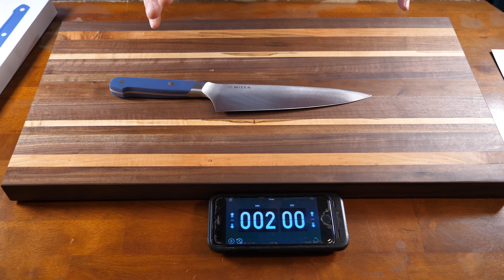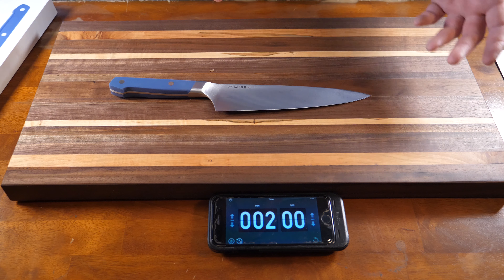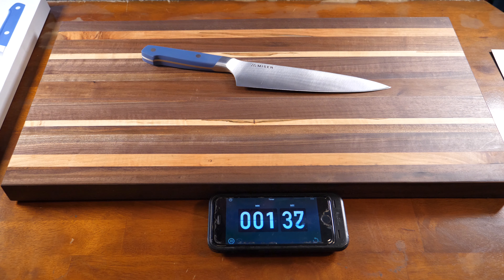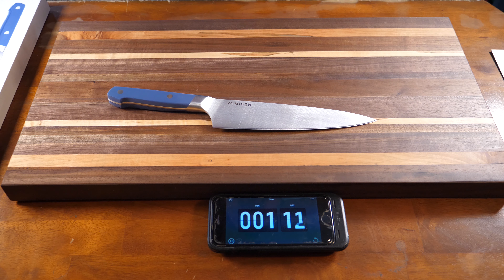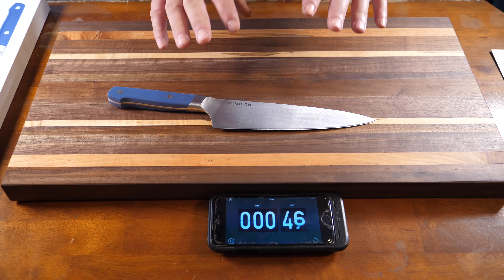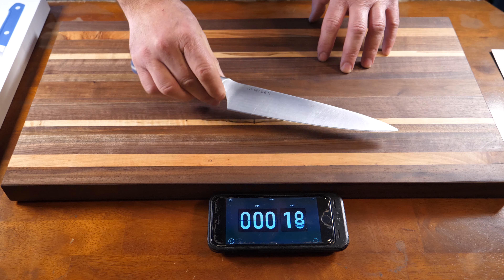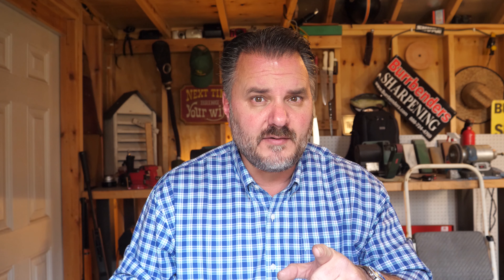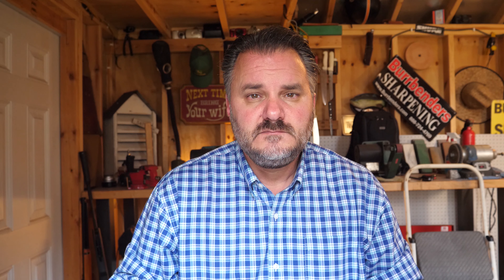DAY 15 - MISEN KNIFE REVIEW - Reboot of "2 minutes with a knife"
Jimmie Burrbender from Burrbenders is Celebrating the half point mark of my "30 videos in 30 days". I bring back 2 minutes with a knife. MISEN KNIFE REVIEW!

 vlog
 edc
 knife review 2019
 miyabi
shun